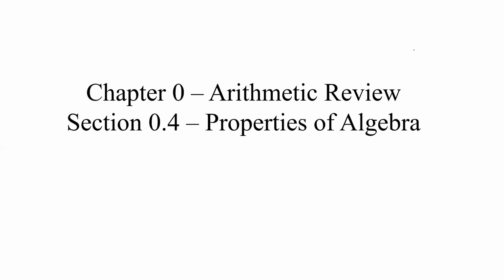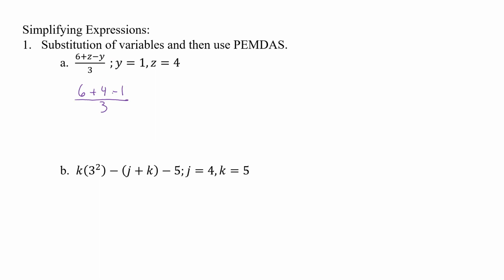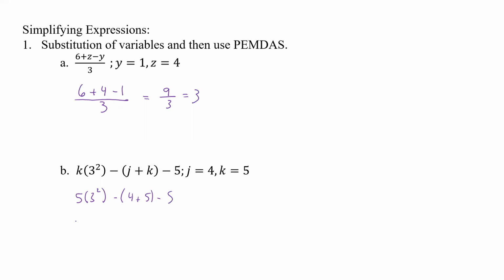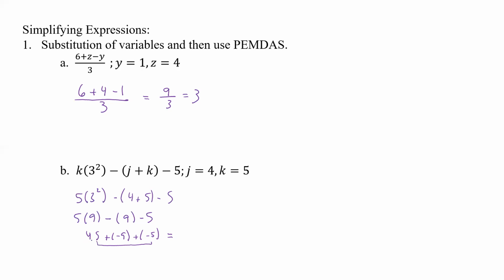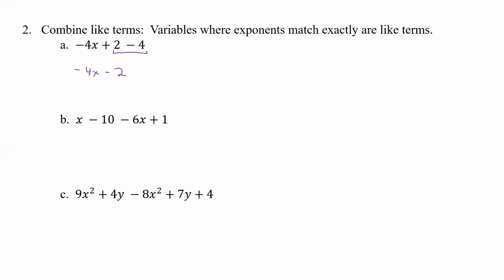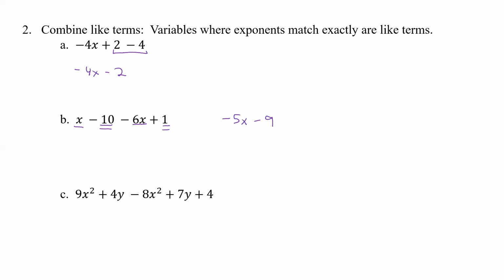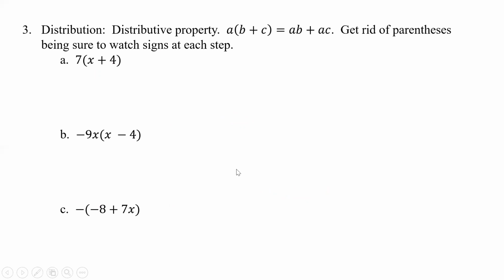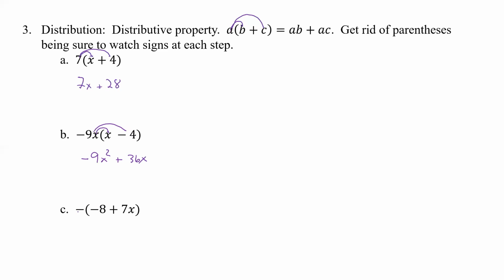0.4 Lecture Pt I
Lecture:  0.4  Properties of Algebra Pt I